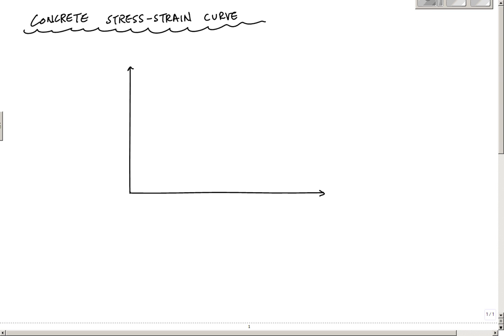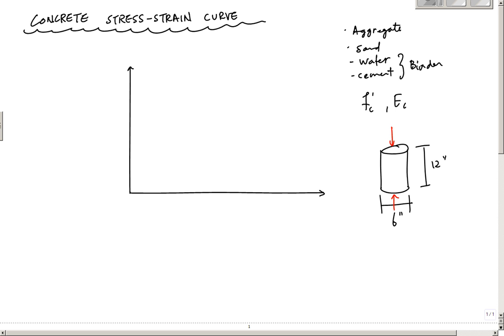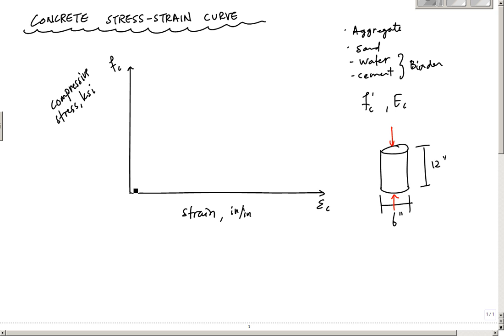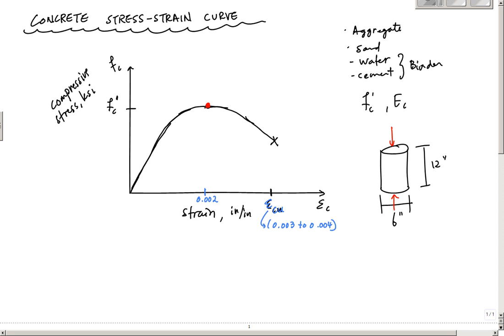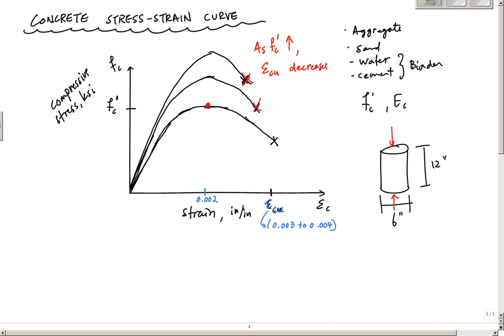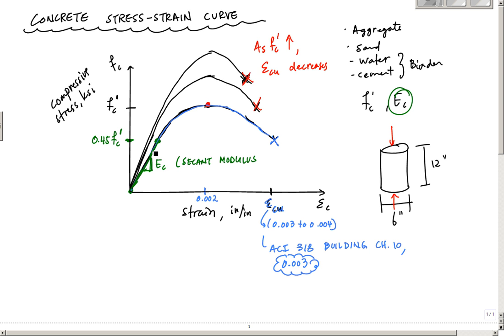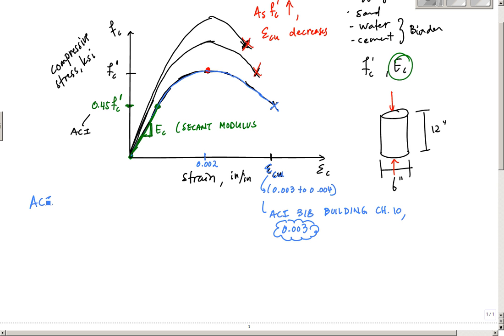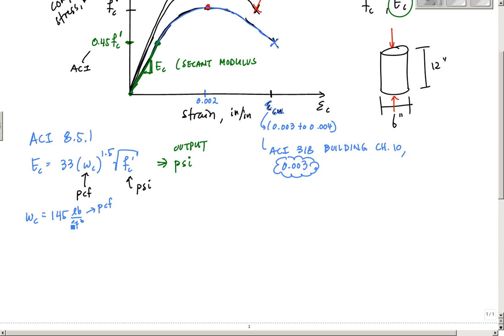Concrete Stress-Strain Curve - Reinforced Concrete Design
A basic description of the concrete stress strain curve.

Identifies the specified compressive strength and modulus of elasticity of concrete.

Discusses strain limits and modulus of elasticity computation in the ACI 318 Building Code